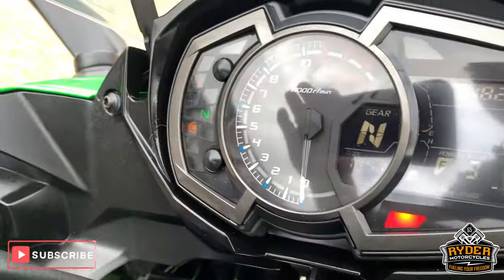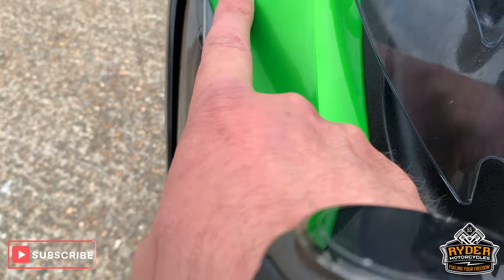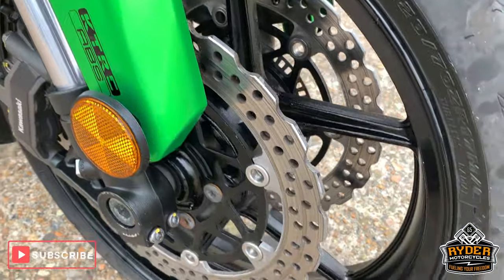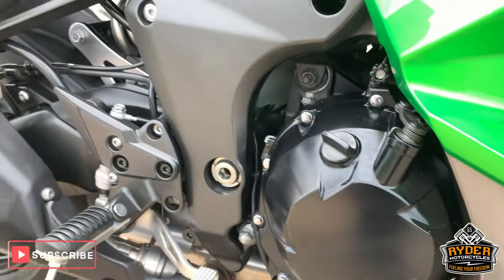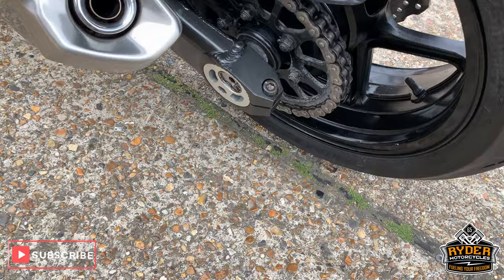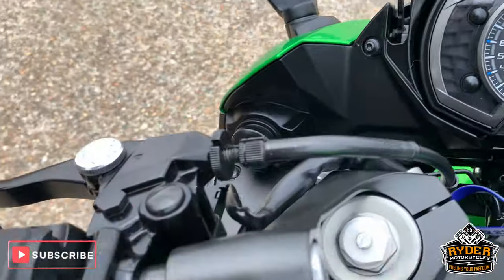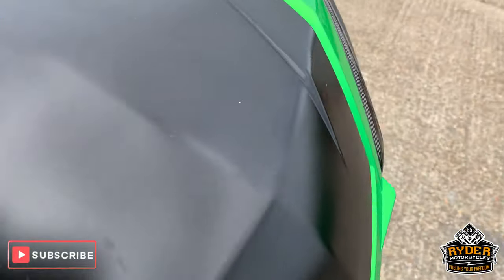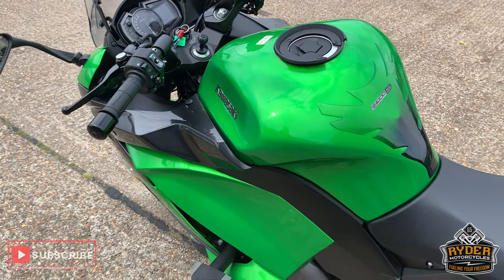2017 Kawasaki Z1000SX -Used Bike Video Tour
We have this 2017 Kawasaki Z1000SX in stock now. Come and view it for yourself in store or buy